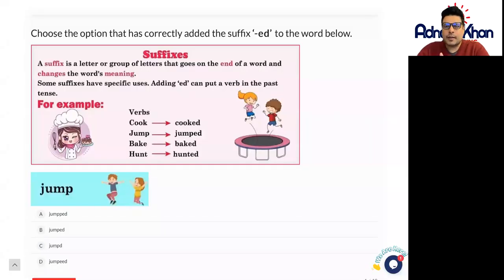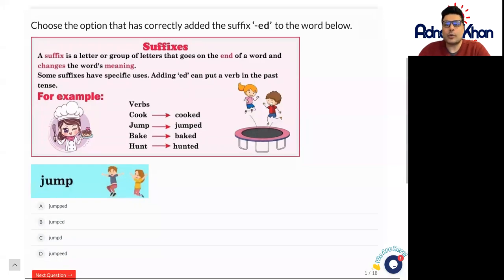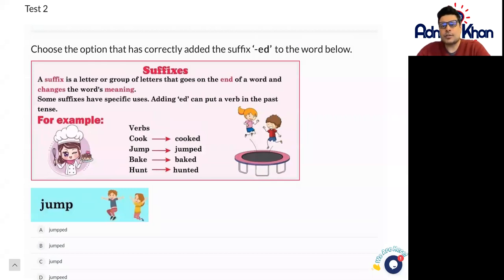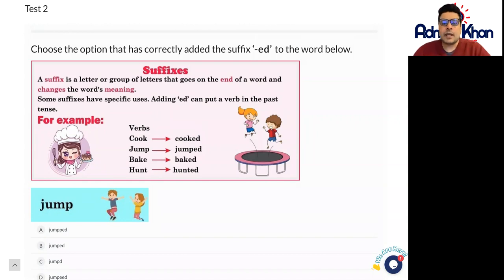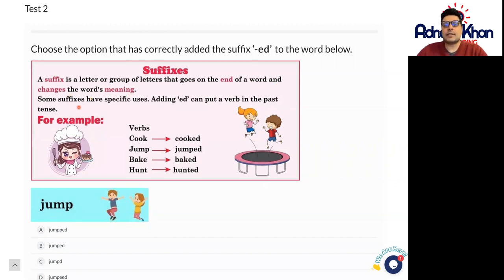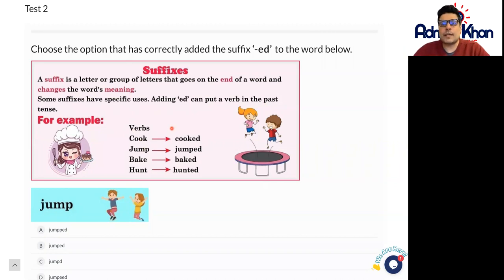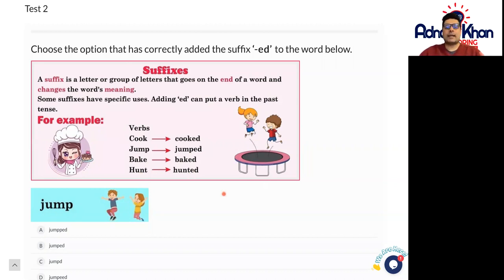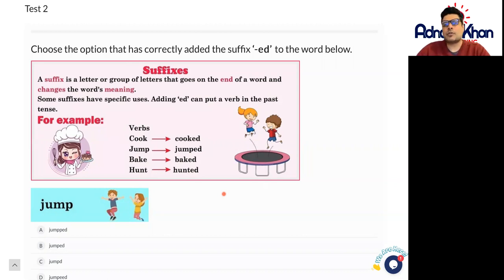Year 2 English - SPAG Test 2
How can you change a word's meaning by adding a few letters to it? In this Year 2 English SPAG learning video, you will learn about suffixes.

A suffix is when you add a group of letters or a single letter to change the word's meaning. It can also change a verb into past tense. This video by Adnan Khan Tutoring explains how by adding 'ed', the verbs have changed into past tense. For example, from cook to cooked, practice these tests more to improve your grammar!

Here is our complete playlist of Year 2 English that covers the National Curriculum of the UK:

Check out our complete Year 2 English topics that cover the National Curriculum of the UK

Our complete Year 2 English Curriculum consists of the following topics that cover the National Curriculum of the UK:

 - ar sounds
 - oy sounds
 - ow sounds
 - air words
 - or blends
 - er sounds
 - ear words
 - ea words
 - wh blends
 - ch blends
 - Breaking Words Down
 - Verbs
 - Tenses
 - Vowels and Consonants
 - Compound Words
 - Syllables
 - Synonyms
 - Homophones
 - Suffix (ly)
 - Suffix (ful)
 - Using an Index
 - Tricky Spellings
 - Time Words
 - Writing Stories
 - Commas in a List
 - Questions
 - Writing ai, ar, un
 - Writing ou, vi, wi
 - Writing ab, ul, it
 - Writing ol, wh, ot

Our Year 2 English Comprehension section consists of the following topics:

- My Holiday
- How to build a Sandcastle
- At the Seaside
- What would you see at a Circus?
- Why not Visit Tom Bell‘s Super Circus
- The Circus
- Mary Seacole
- The Wright Brothers’ First Flight
- George Stephenson’s Rocket
- How to Bake a Bun
- Food and Health
- Baking
- The Great Escape
- Different Types of Dogs
- Our Favourite Pets
- Joseph’s Coat of Many Colours
- Make a Coloured Coat for a Teddy or a Doll
- Blue is …
- Where is the Isle of Coll?
- Getting to the Isle of Coll
- First Man on the Moon
- Life on the Isle of Coll
- How Elizabeth Windsor became Queen of England
- The Fire of London
- Billy’s Sunflower Test
- Vincent Van Gogh Test

Check the links mentioned below to enrol in our Year 2 courses that cover the National Curriculum of the UK: